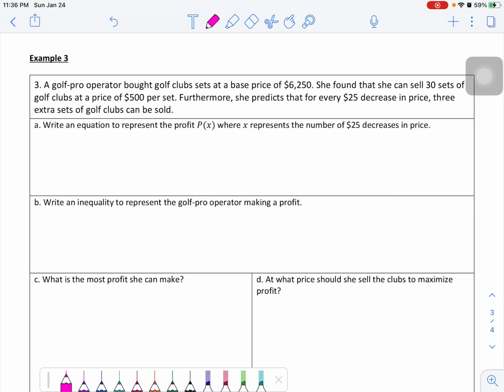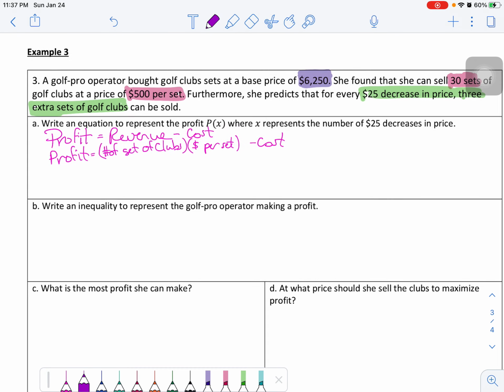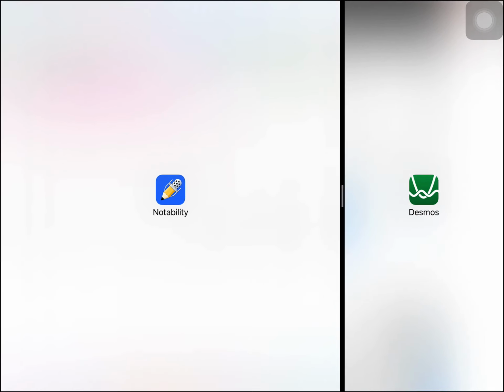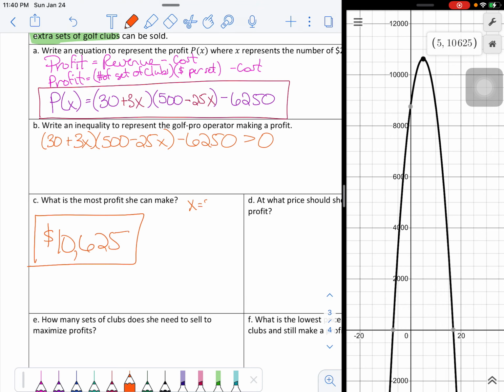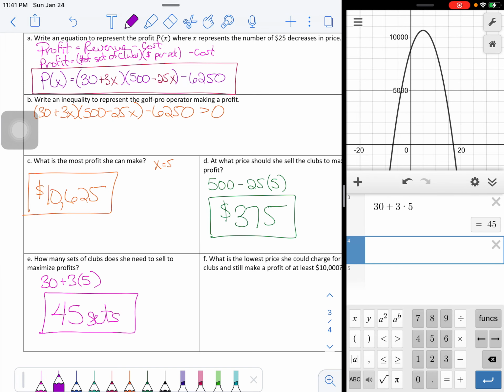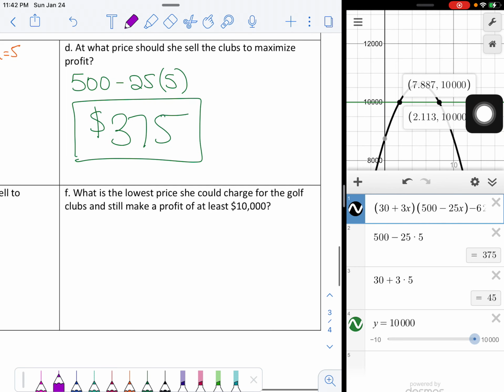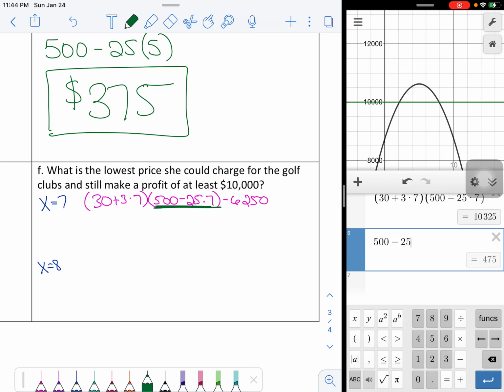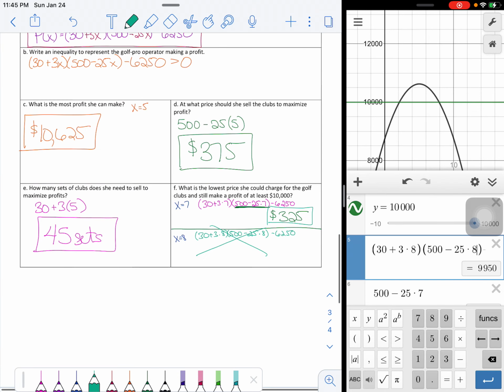Unit 4 Lesson 4 - Polynomial Inequality Word Problems (Part 2)